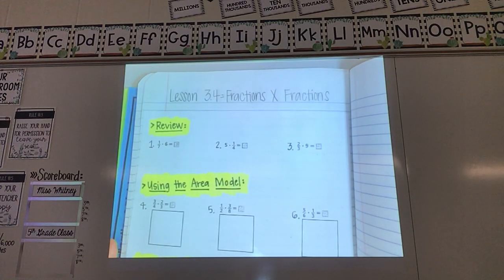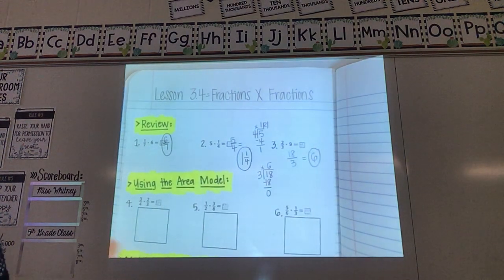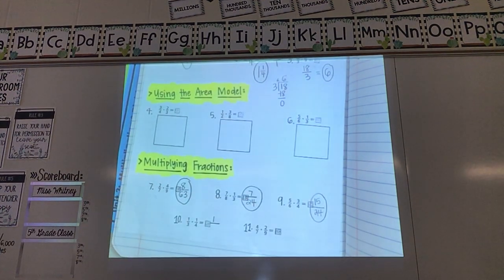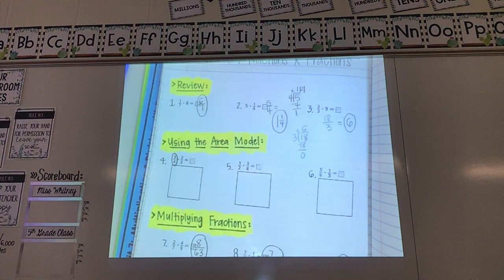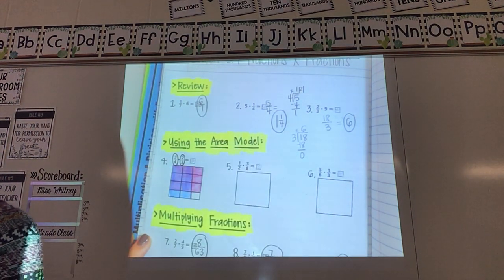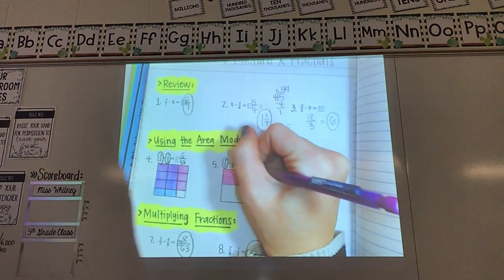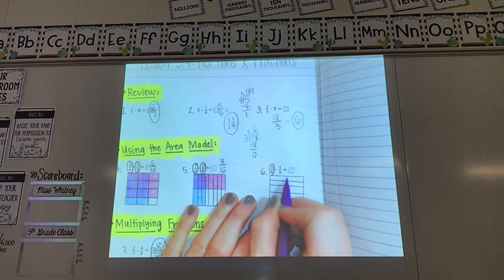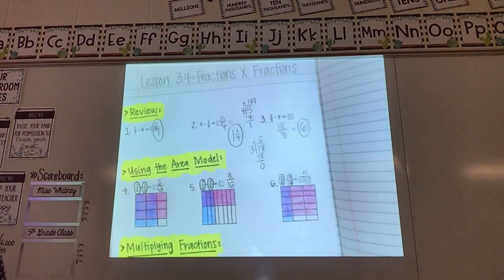Lesson 3.4 Video - Fractions X Fractions